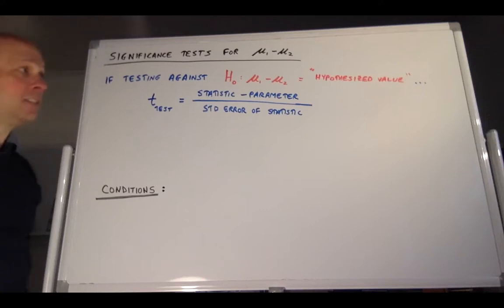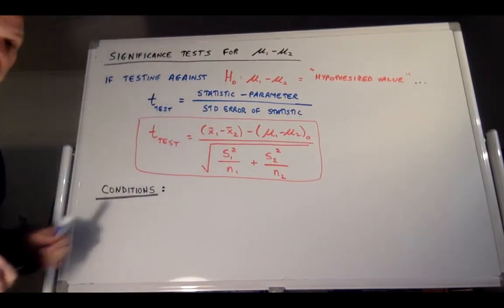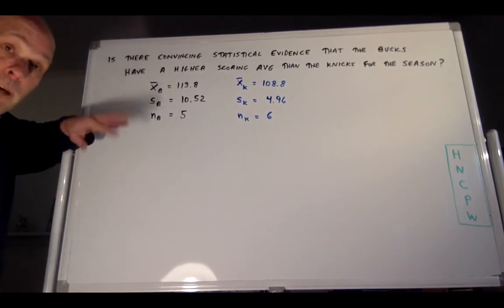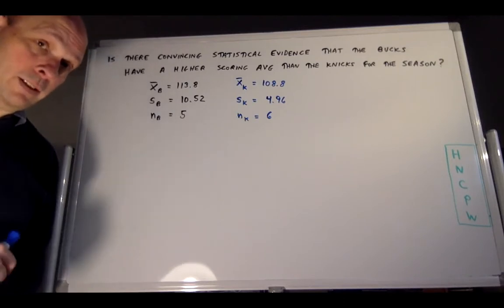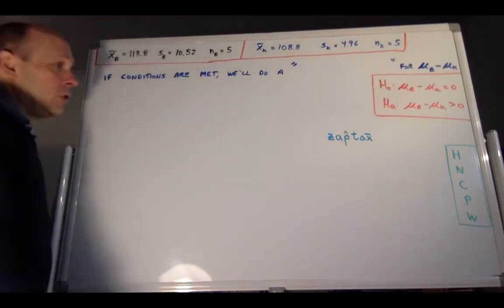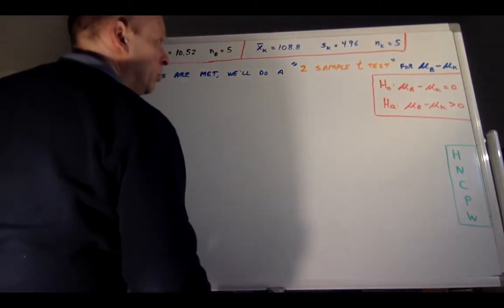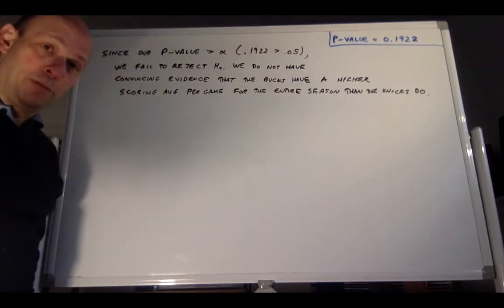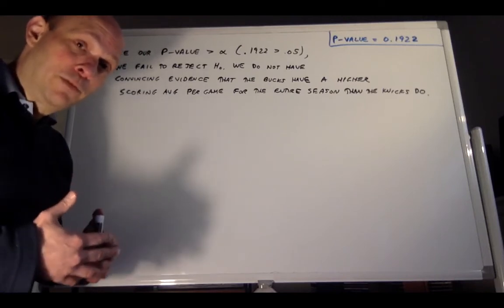AP STATS 060: 2-Pop Inference Lesson 6: Sig Tests for mu1 - mu2